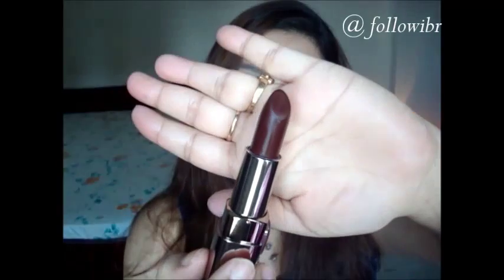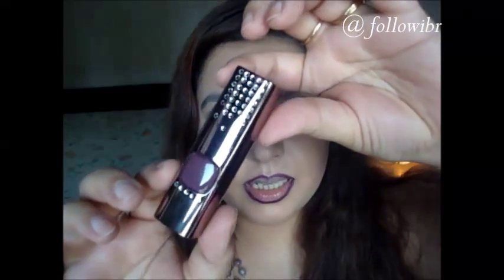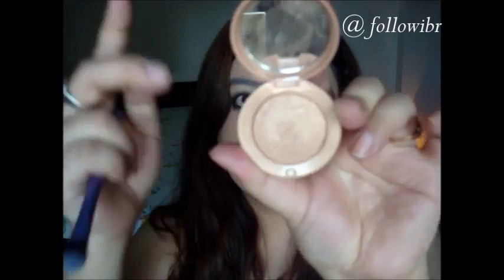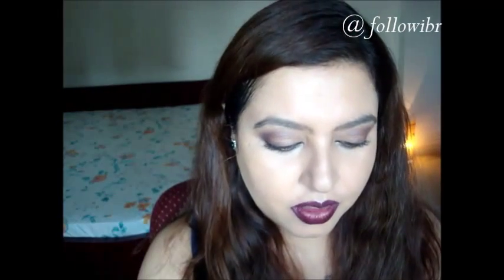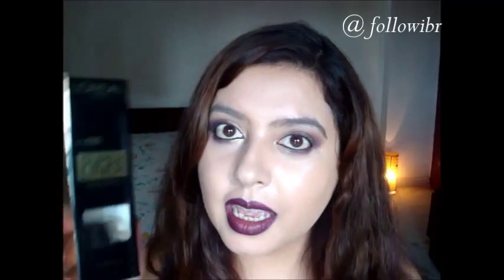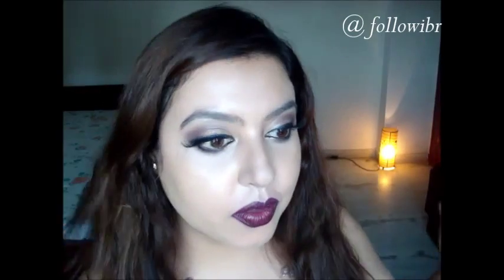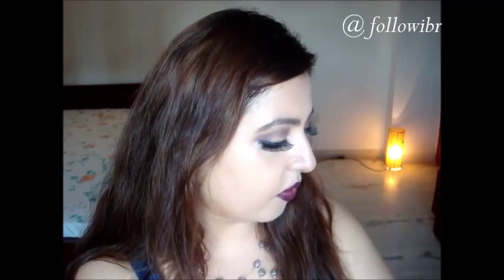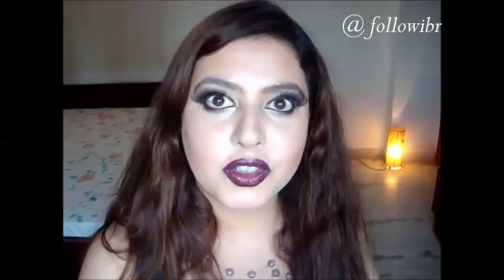Plum & Golden Makeup Tutorial ft. L`Oreal Paris Cannes Collection 2015 | IndianBeautyReviewer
Hi Girls,
I`ve created this superglam Plum and Golden Makeup Tutorial using few products from the L`Oreal Paris Cannes Collection 2015. ALL PRODUCTS HAVE BEEN MENTIONED IN THE VIDEO. Hope you like the tutorial. Enjoy !

If you have any opinion on this video, please share them with me in the comment section below. I would love to know your views about it.

HAVE YOU WATCHED MY PREVIOUS VIDEOS ?